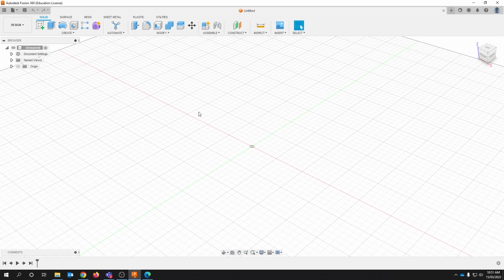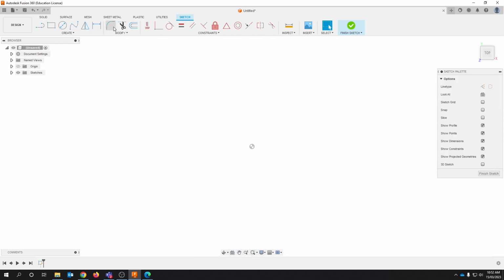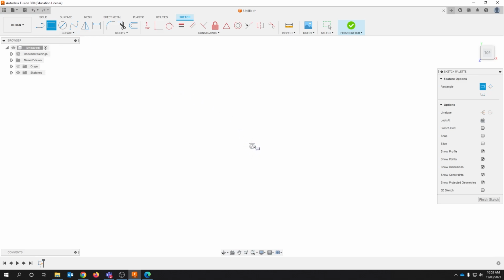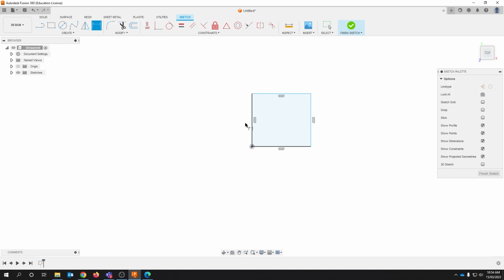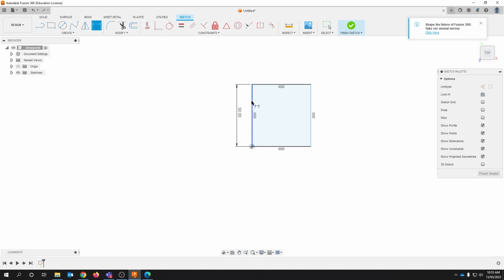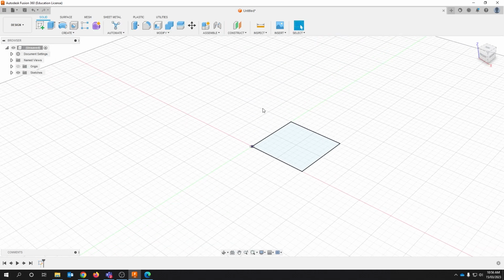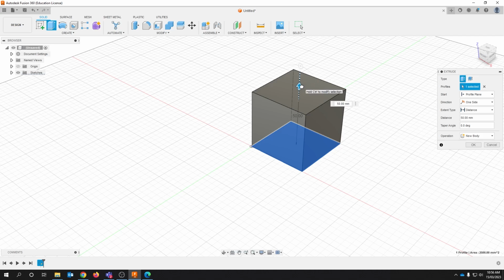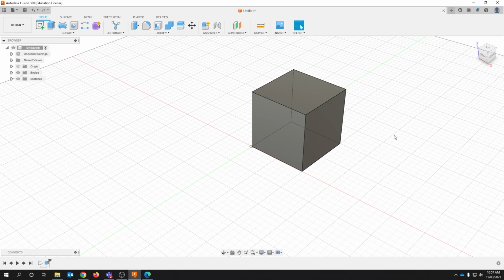Fusion 360 2 Extrude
Starting from the beginning this video shows how to create a 2D sketch then extrude it into a 3D model.